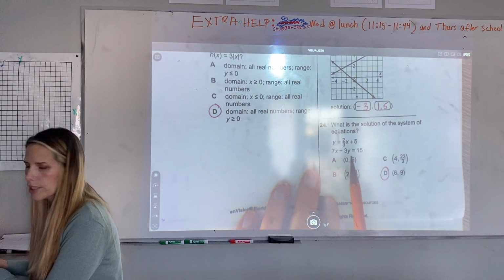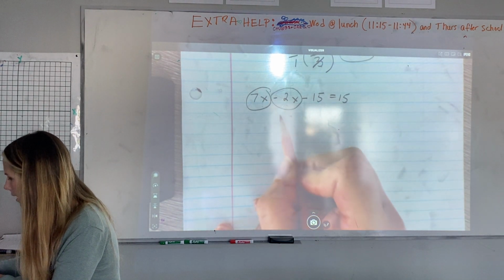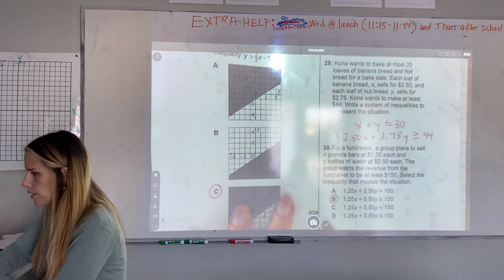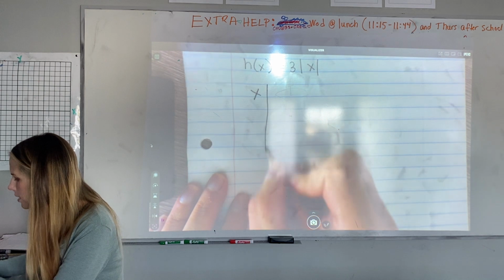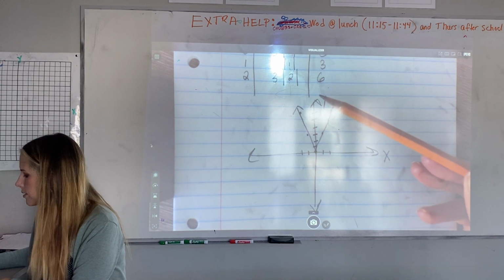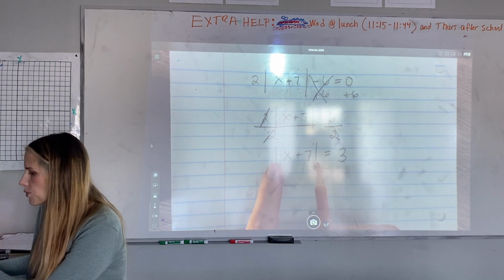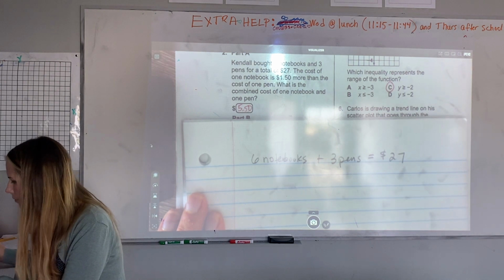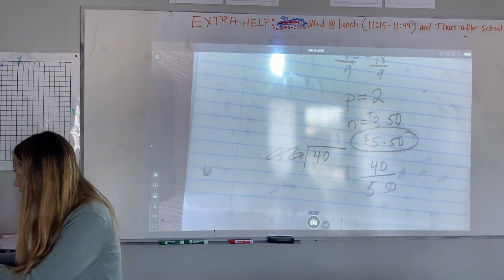Algebra: Midterm Review, Period 1: Questions 24, 21, 29, 20, 4, 2